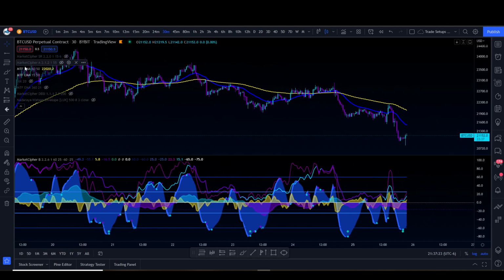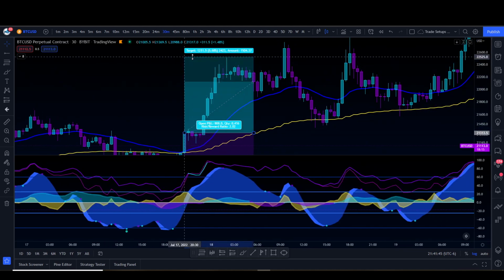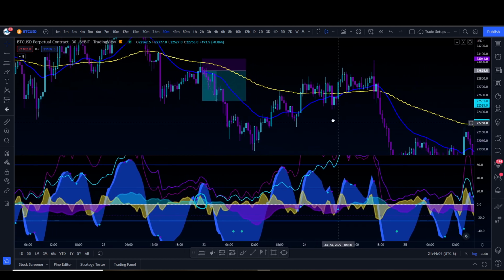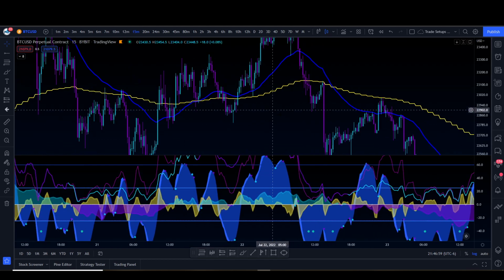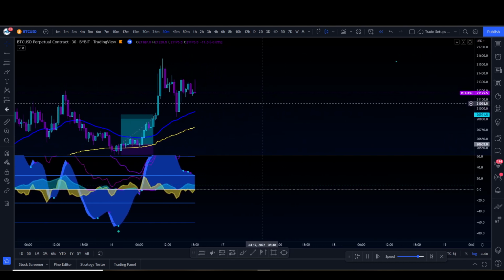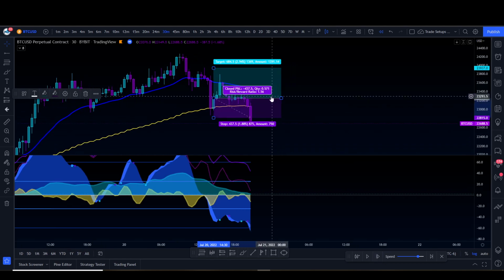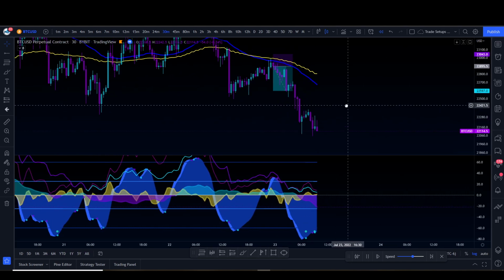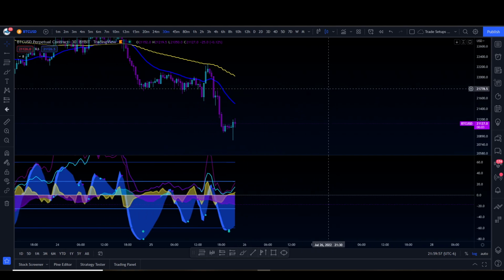1 HOUR Trading Strategy for Bitcoin | Market Cipher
1 HR Strategy for Trading Bitcoin!

and I will send you my FREE Market Cipher Course